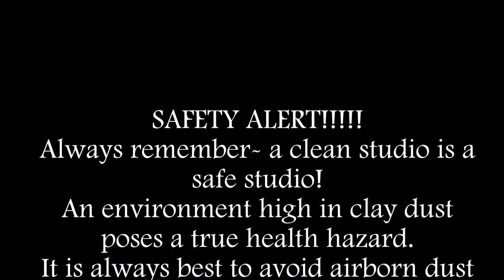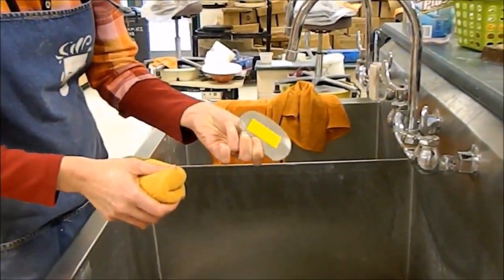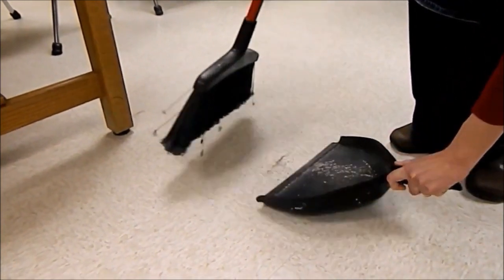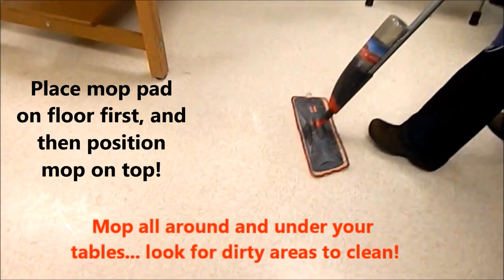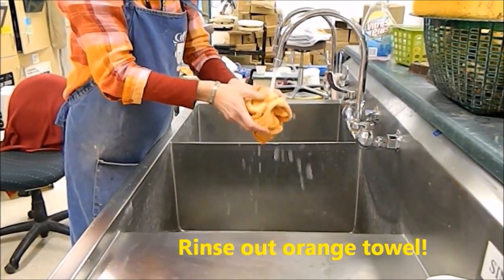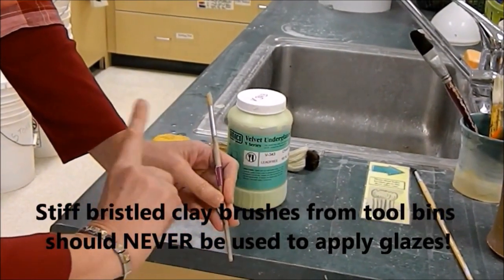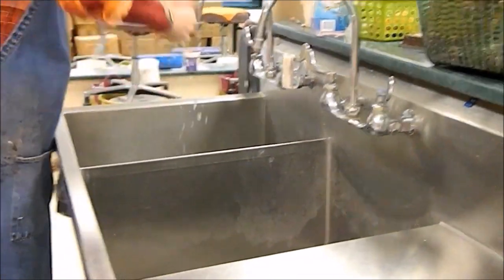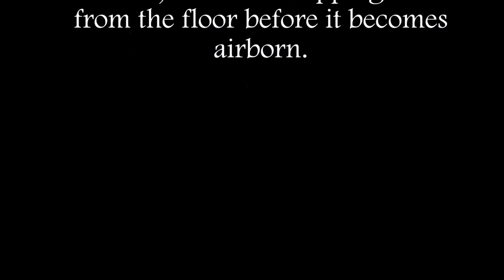How To CLEAN the Ceramics Studio!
This video is an introduction to the clean up routine we use in the ceramics studio at MHS.  They will learn proper cleaning of tools, tables, sinks and floors to have a safe studio environment.

Always remember- a clean studio is a safe studio!  An environment high in clay dust poses a true health hazard.
It is always best to avoid airborn dust by quick clean up of all debris while still moist, and  wet mopping all dust from the floor before it becomes airborn.  Microscopic Crystalline Silica is present in clay dust and is a hazard to breathe - especially for long exposure to it.  It is best to keep a clean environment- especially the floor for safety and health.  Crystalline Silica can be present in the air and not visible to the eye.  Don't vacuum clay dust unless you are using a special HEPA rated vac  or wet vac which can catch these microscopic particles.

If you would like to see the sign I have posted in my room- here is a link to the googledoc

Also, if you would like to see the letter I have given the custodial staff for more specific information, that is here:

For the great tools I use in my videos -check out this link to a live Googledoc I continually update with lots of my favorite tools on Amazon using my associate links!  (also some non-amazon suggestions on here!)

In this video, I use the Rubbermaid Reveal Microfiber mops.  I love them.  Here is an Amazon link... although I have found them at Sam's Club in the past too.

I love microfiber towels as well for clean up:

Big sponges for clean up:

Seawool sponges:

OXO brand mini dustbroom and dustpan: